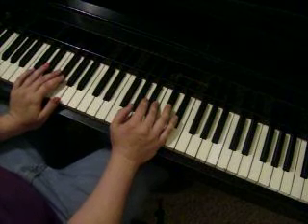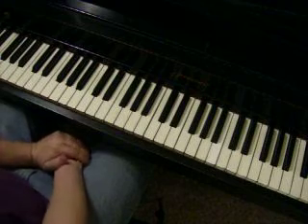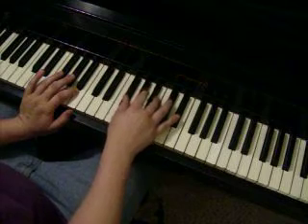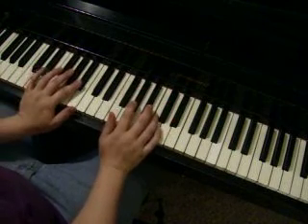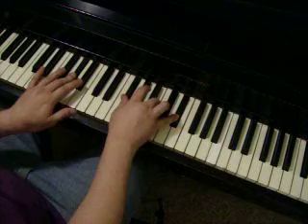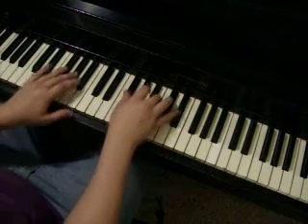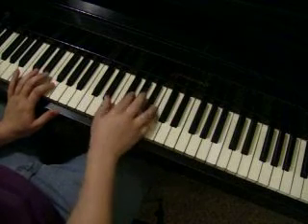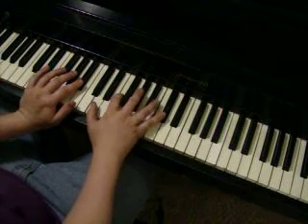Madonna - Human Nature (Human Club Mix - Piano Tutorial by DJ MichaelAngelo)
I am neither a professional voice-over actor, nor a licensed piano instructor, but that didn't stop me from making this video in hopes that some other talented piano player watching will want to learn how to play this brilliant riff themselves.  Enjoy!